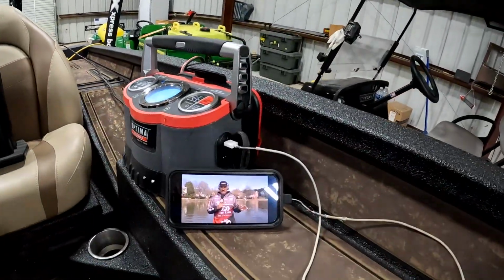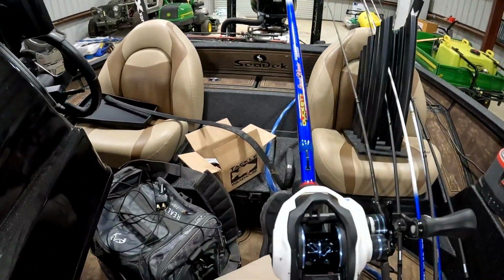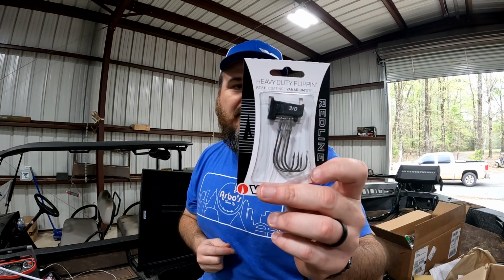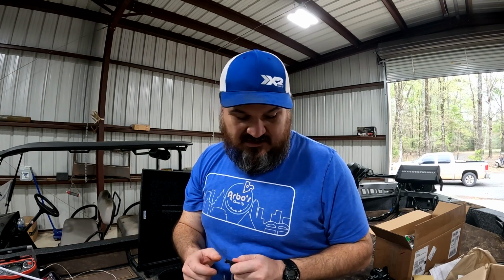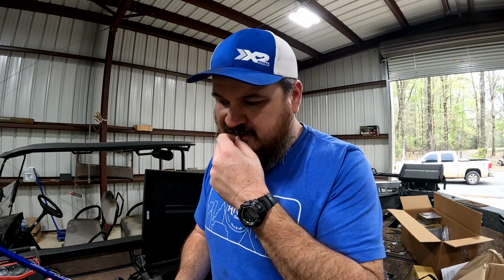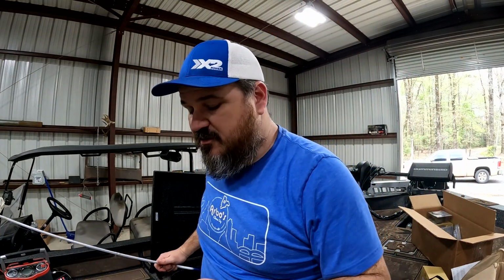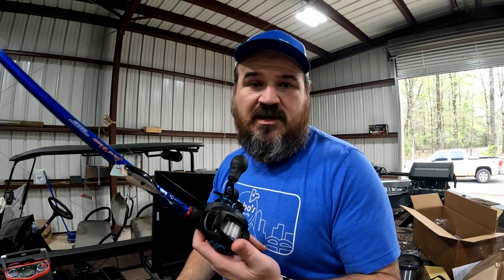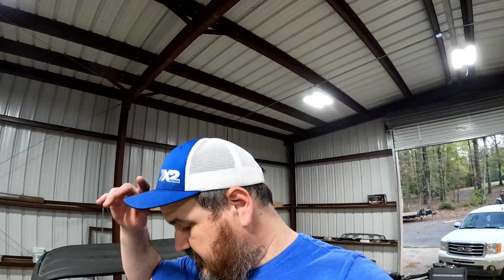My Go-To 2023 Fishing Equipment // Organizing My New Boat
► Get Your Groove Ring, Belt or Wallet Code DUCKMANGL

▶︎Academy Sports and Outdoors Download the Academy app for IOS and Android devices